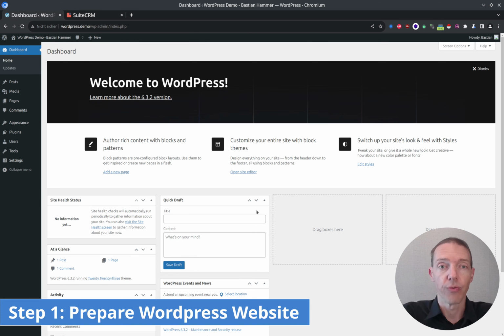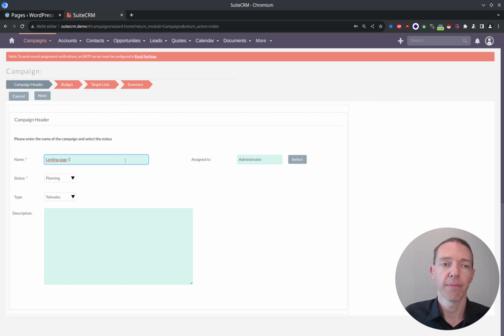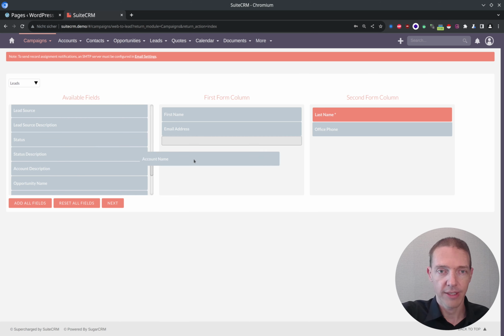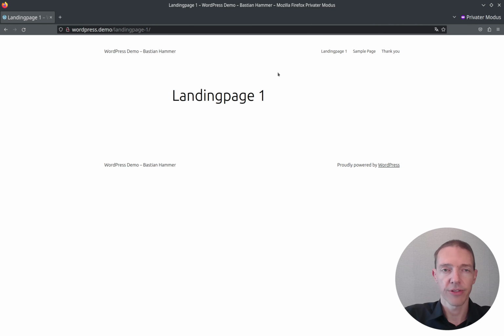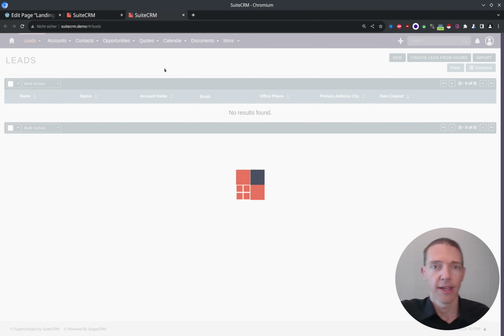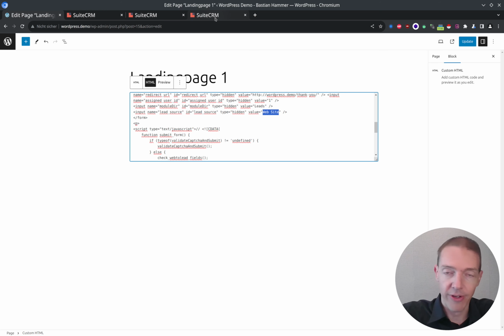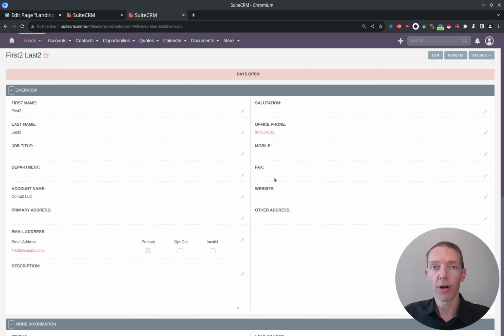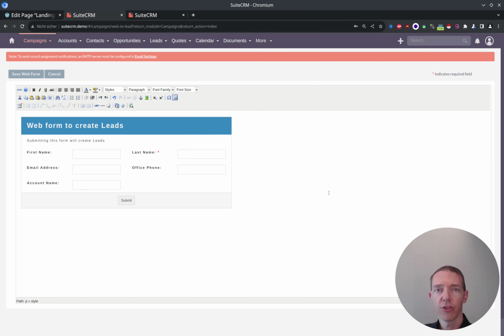SuiteCRM and WordPress integration - The quick and easy guide to integrate CRM and website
In this video, I'll show you how to integrate SuiteCRM with WordPress using a CRM campaign and a contact form on your website. I'll demonstrate how to set up a campaign in SuiteCRM and create a lead or contact form for your WordPress site that sends leads directly to your SuiteCRM database.

0:28 - Overview
1:39 - Step 1: Prepare your WordPress Website
3:36 - Step 2: Create a CRM Campaign
5:47 - Step 3: Build and export lead/contact form
9:28 - Step 4: Paste HTML Form in Wordpress
11:39 - Step 5: Testing
13:25 - Step 6: Adding more (hidden) fields
17:42 - Thoughts on Security
20:26 - Recap